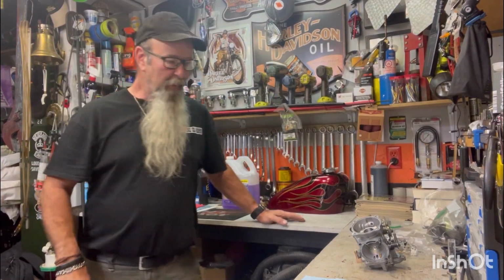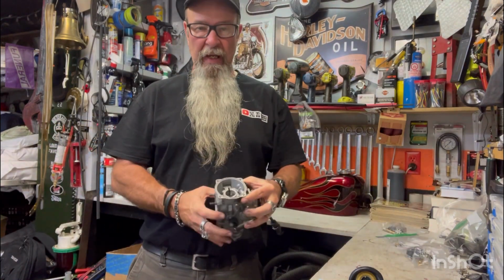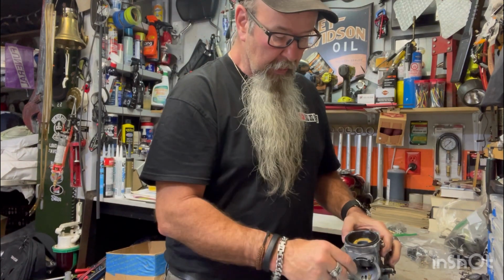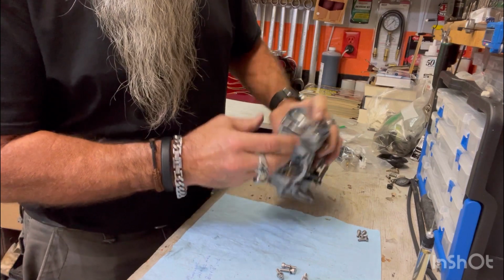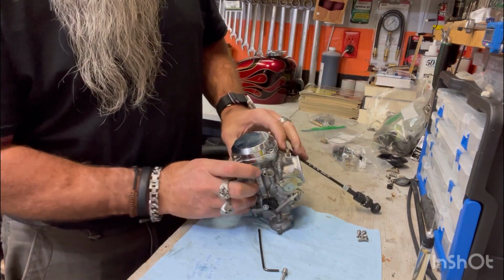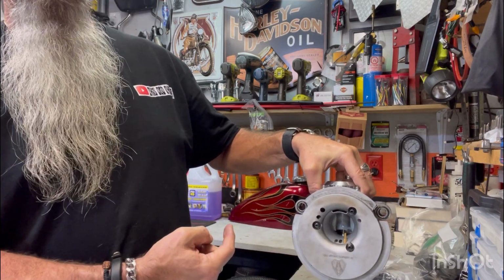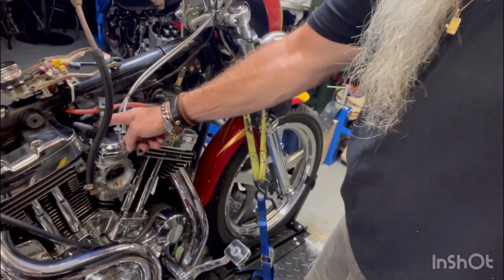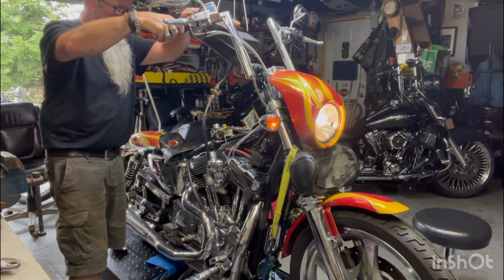Part #2 will it start 😳 🇨🇦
1998 sportster CV carb rebuild 😁￼